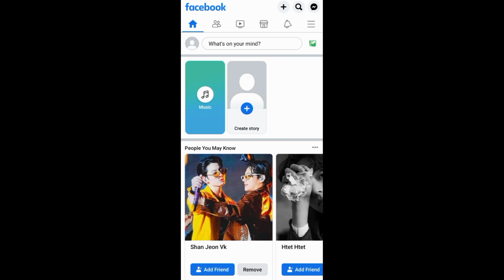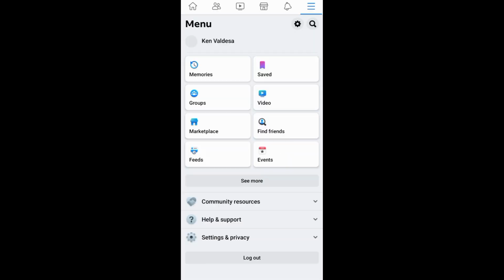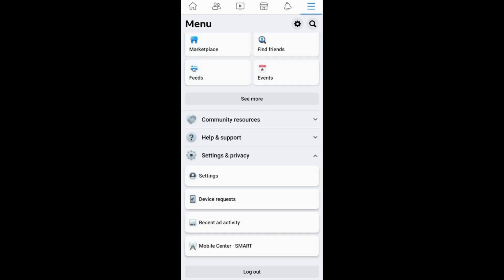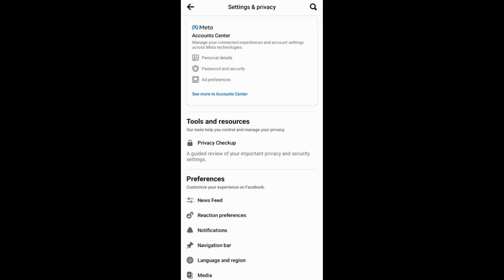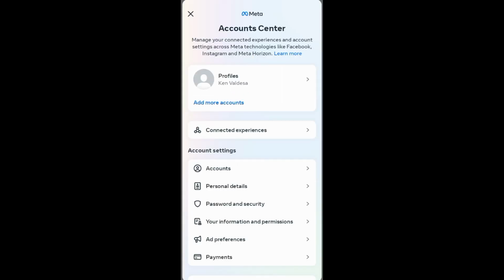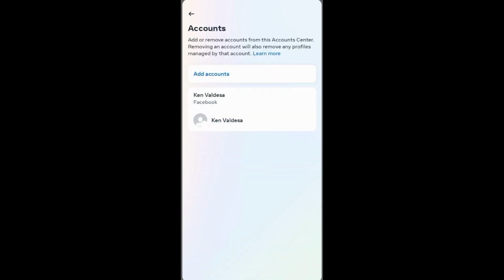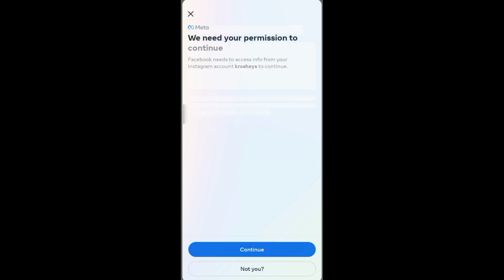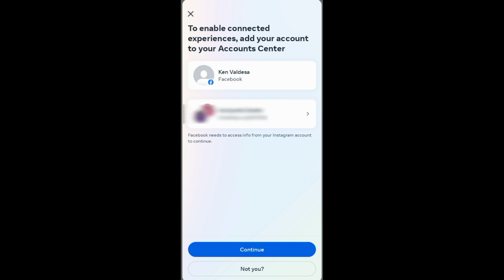How to Add Another Account on Facebook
Welcome to Platform Mastery! In our tutorial, "How to Add Another Account on Facebook," we'll guide you through the process of adding multiple accounts to the Facebook app, allowing you to easily switch between them. Whether you want to manage personal and business profiles or share your device with family members, this video will show you how to do it efficiently. Join us now to master the art of managing multiple Facebook accounts on a single device and streamline your social media experience.